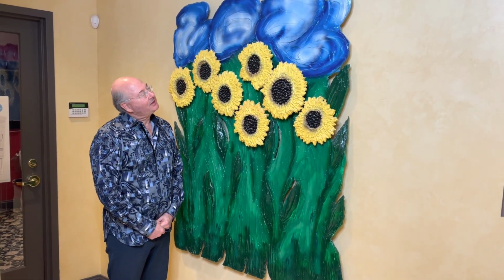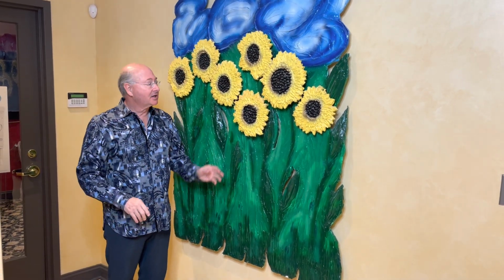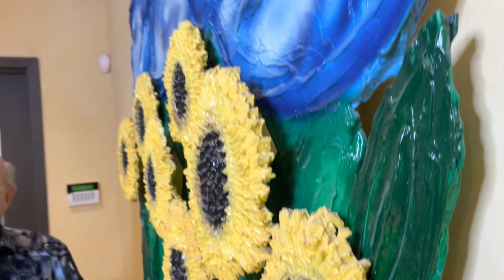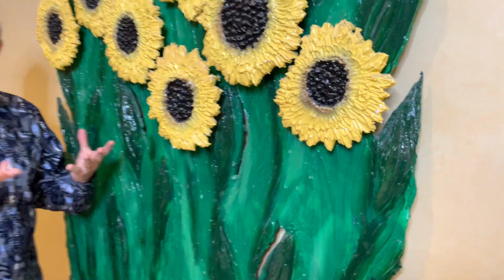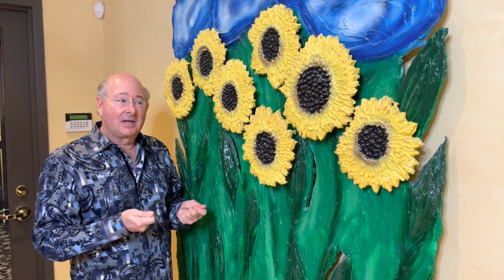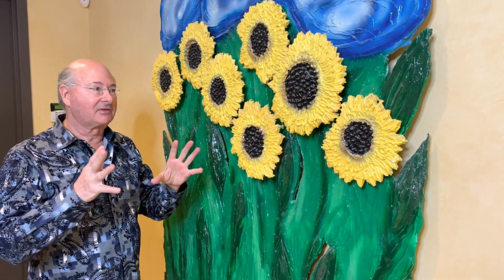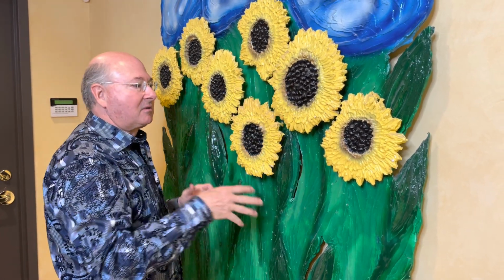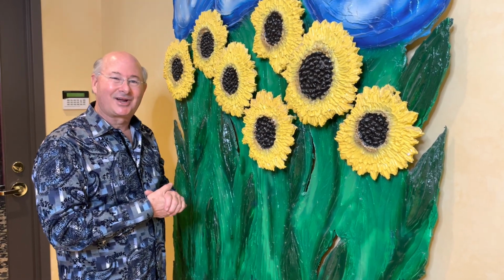A Detailed Plaster Work by Dean Kane - Sunflowers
DeanKaneART Event
Open House Sunday, Nov 13: 2-5pm
1 Reservoir Circle, Pikesville

Dean shares the story behind each of his art creations.  Learn about his unique process to develop his photo sculptures and the inspiration behind them.

This is your chance to take a piece of Dean Kane Art home with you.  Special event pricing.

Personal Art Tours with Dr. Dean Kane
Live Piano Music by Robert Hitz
Wine, Cheese and Good Company

Dr. Dean Kane and the Center for Cosmetic Surgery & Medi-Spa in Baltimore Maryland offer the latest in surgical and non-surgical facial rejuvenation procedures. for more information on all treatments and procedures offered.